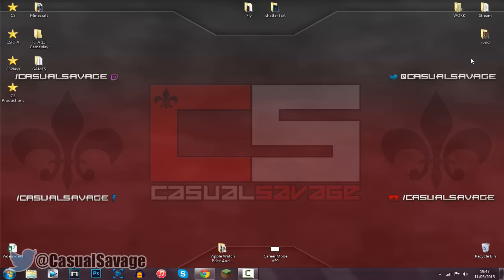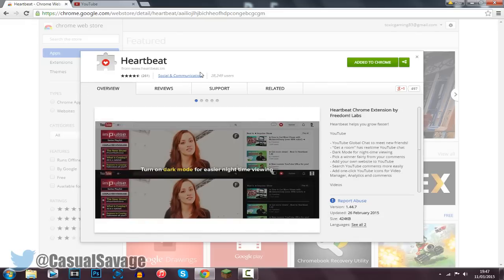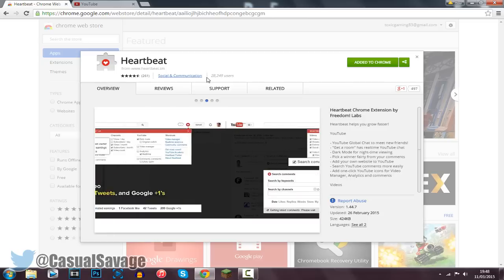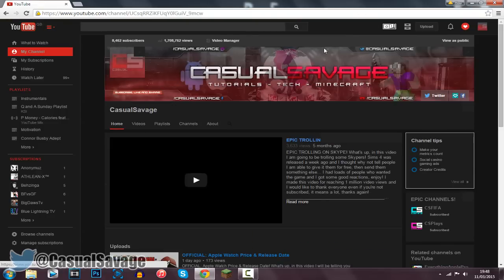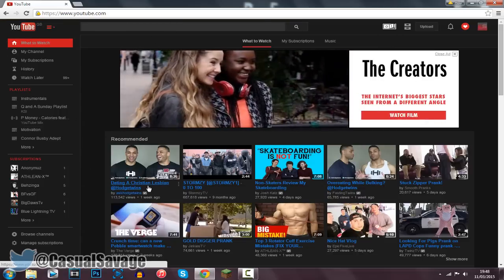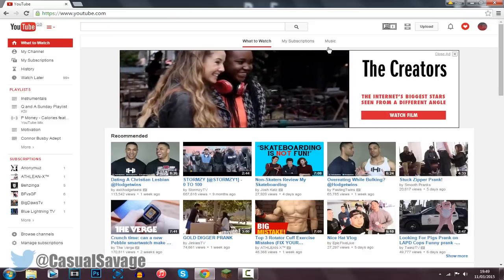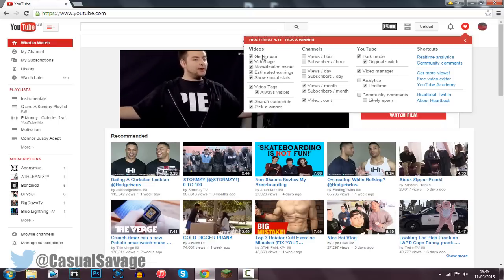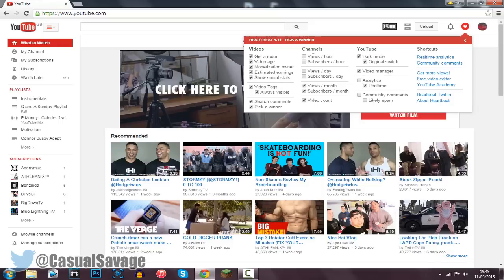How To: Change YouTube Background Black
How To Make YouTube Background Black! What's up, in this video I will be showing you how to change the YouTube background from white to black. This only works on Google Chrome as you will be downloading a Google Chrome extension.

►Skype:
CasualSavage